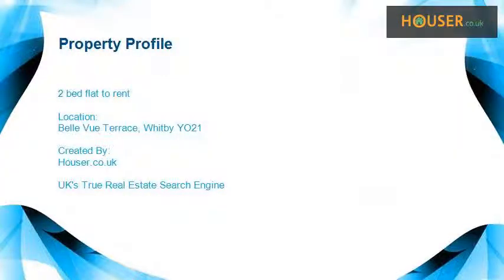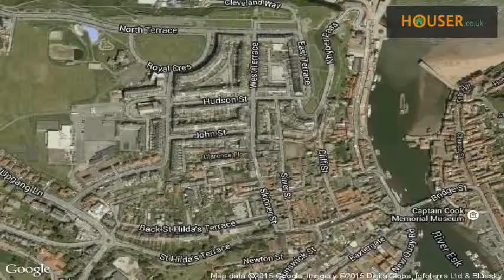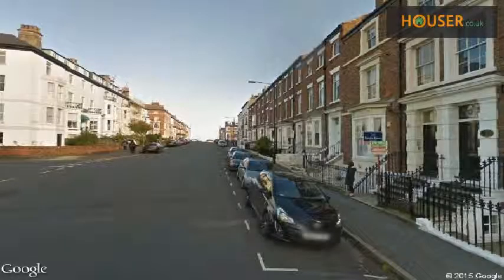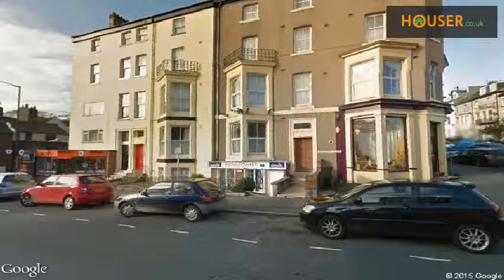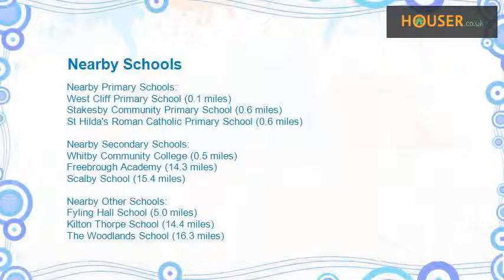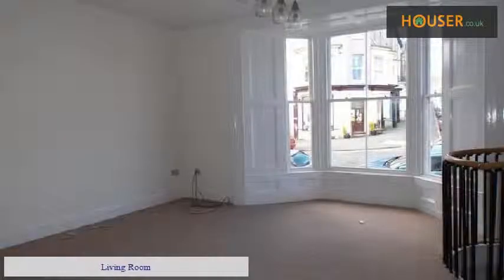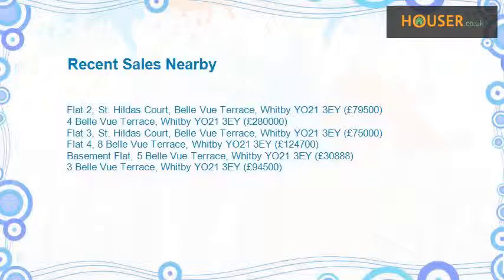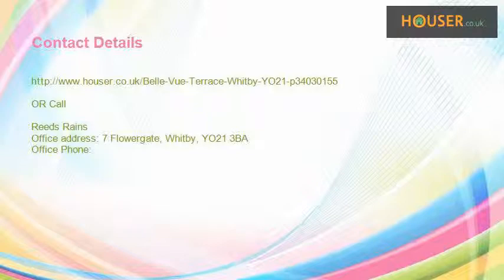2 bed flat to rent on Belle Vue Terrace, Whitby YO21 By Reeds Rains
First Months Rent Half Price A two bedroom town centre apartment with a modern interior over two floors. The property when briefly described comprises two bedrooms entrance hall and large bathroom to the lower ground floor with open plan modern lounge and kitchen to the ground floor. EPC Grade = D Master Bedroom Arranged with fitted furniture, upvc window to the frontal aspect and central heating radiator. Bedroom Two Arranged with fitted furniture, upvc window to the frontal aspect and central heating radiator. Bathroom/Shower Room/WC A four piece suite comprising corner whirlpool bath, wash hand basin w/c and separate shower stall. Stairs To:- Lounge Area With its tall ceiling and dramatic sash bay window to the frontal aspect creating a well proportioned light and airy reception room. Kitchen A modern kitchen leading from the living room with a range of modern base and wall cabinets and drawers, a range of integral fitted appliances, one and a half bowl sink and drainer and window to the rear. External to the front of the property is a wrought iron railing with steps leading down to a timber decked area a rarity in this location. When you apply for a tenancy there will be an administration fee to pay - ask our branch staff or visit for further details of this fee and other fees which may become payable during the lifetime of your tenancy. F24